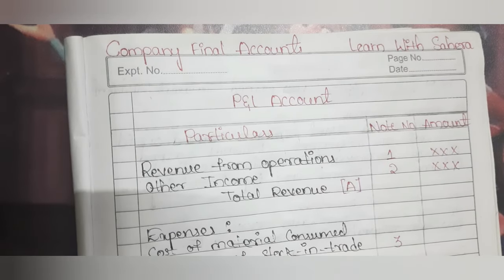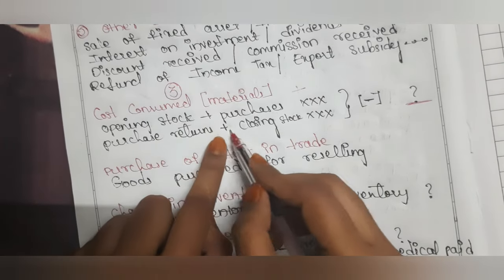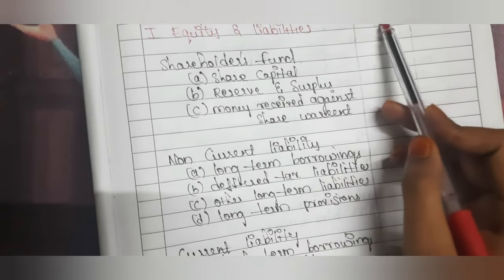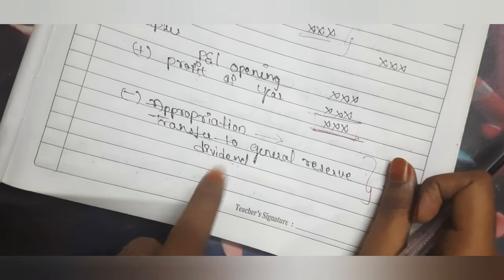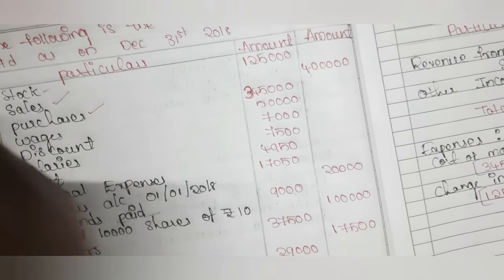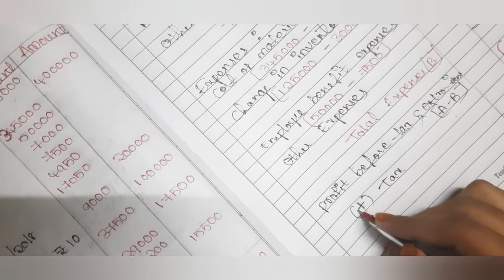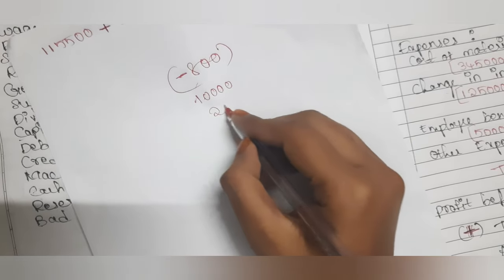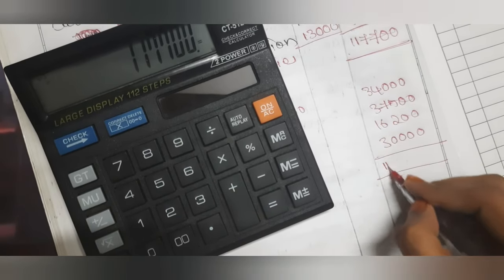UNIT-4 Full explaination | Advanced Accounting Company Final Accounts | Degree 3rd semester Accounts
FOR IMPORTANT QUESTIONS AND ANSWERS NOTES TEXT ME "WANT NOTES" GROUP & SEM ON INSTAGRAM  LINK IS HERE